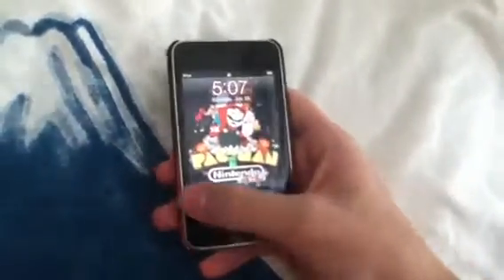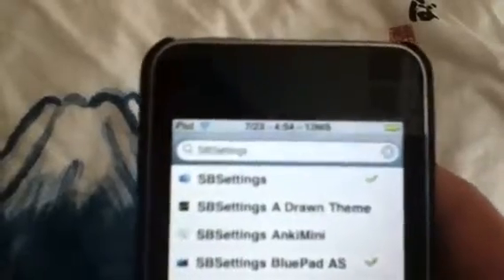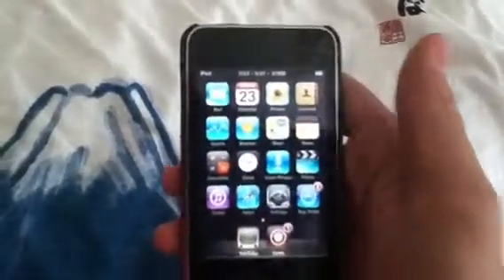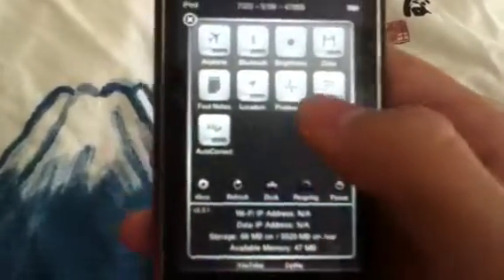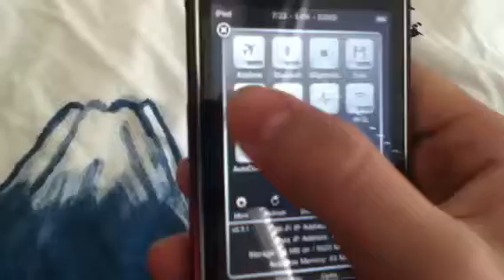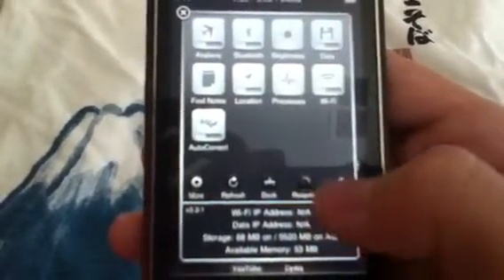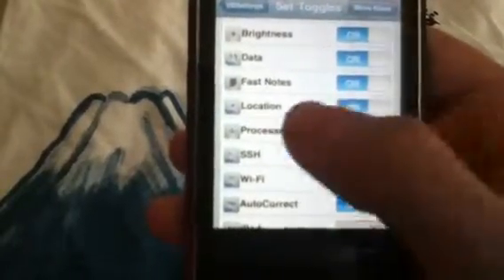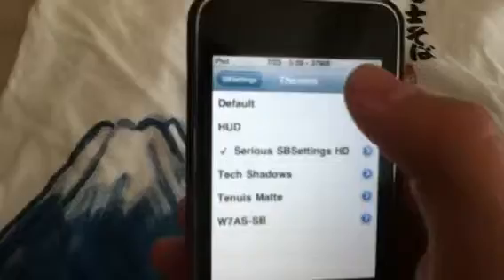Make your iPod Touch and iPhone run faster.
This video teaches you how to make your iPod Touch and iPhone run faster and smoother with a tweak called SBSettings. Most useful tweak in Cydia.